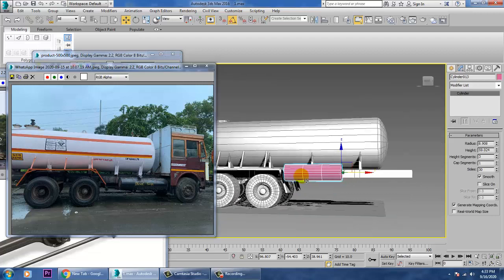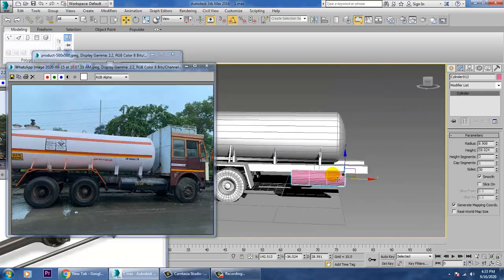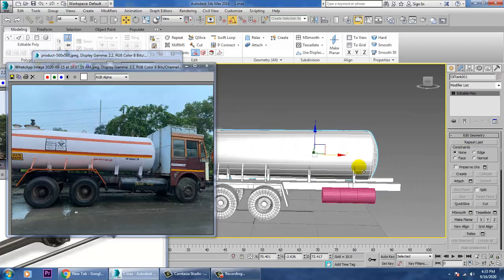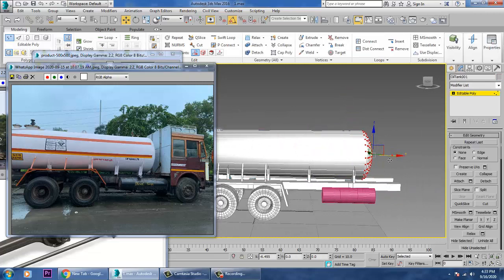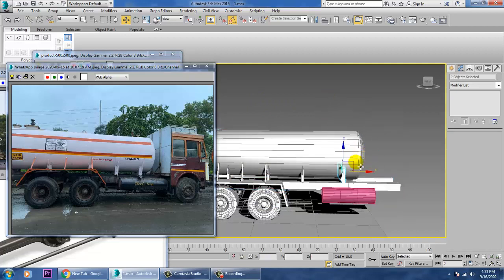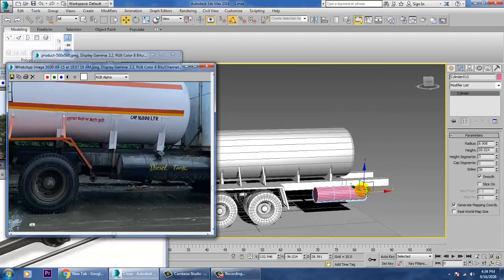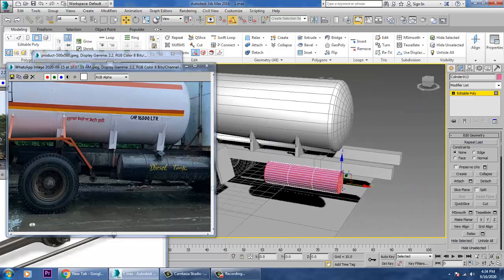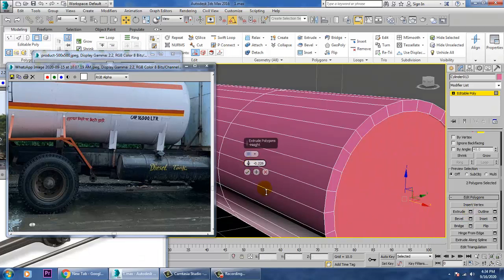Tutorial on Modeling &Texturing a Oil Truck Container in 3dsmax ( Part 4)